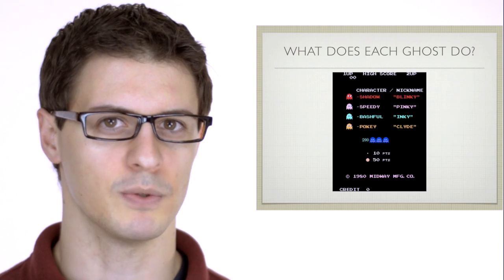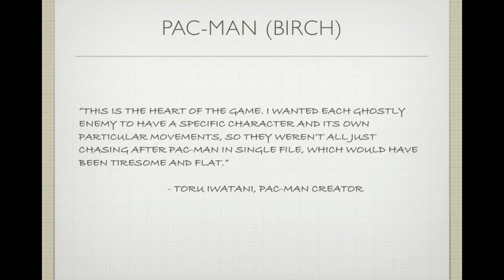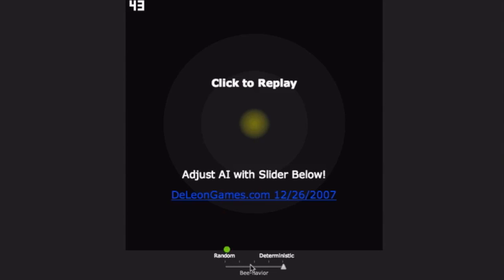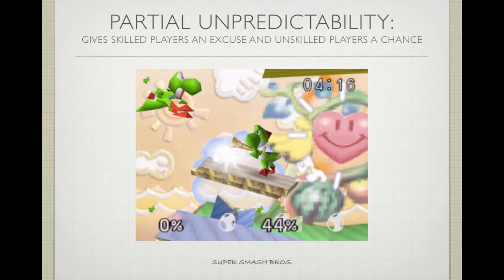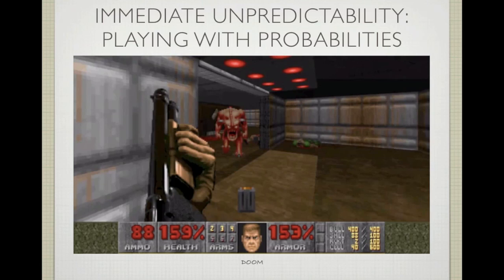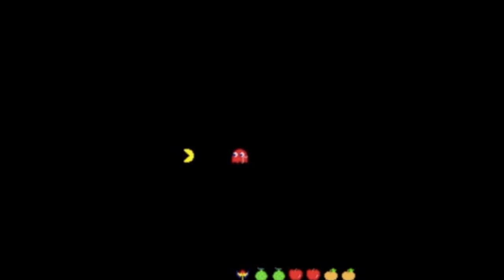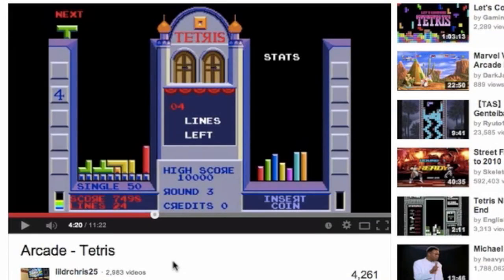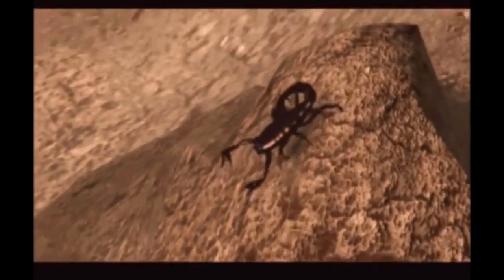Studying Game Design Through Pac-Man Ghosts and Cut Scenes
Includes a bit of a tangent on uses of randomness in game design, inspired by one of the most important differences between Pac-Man and Ms. Pac-Man.